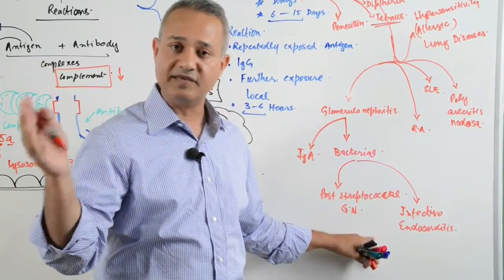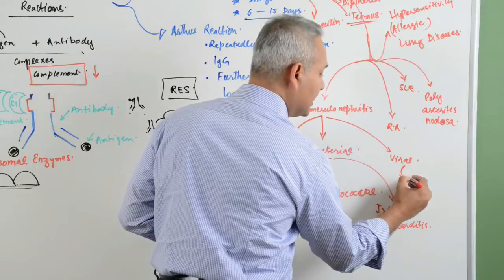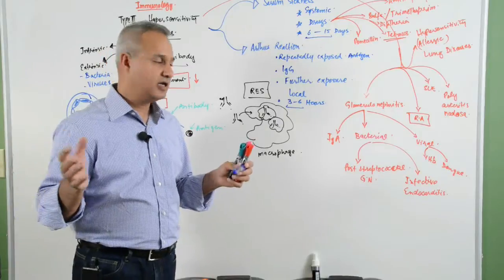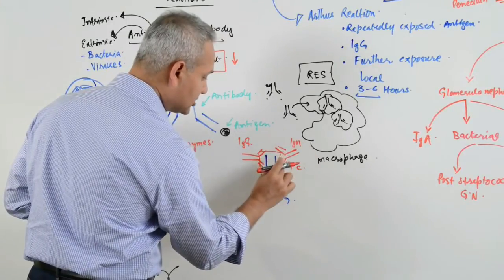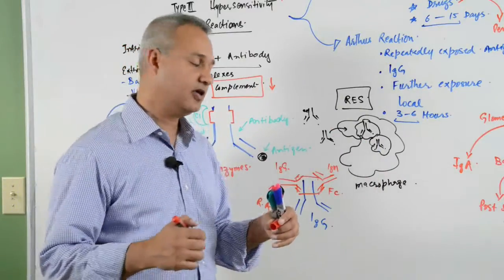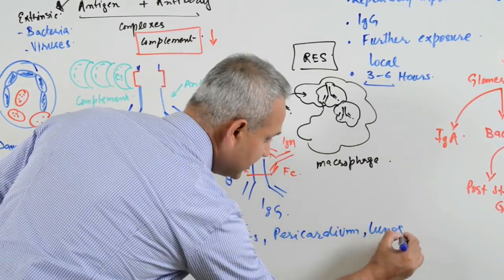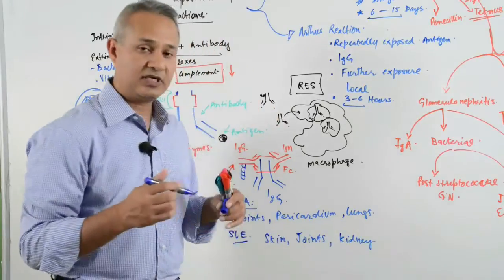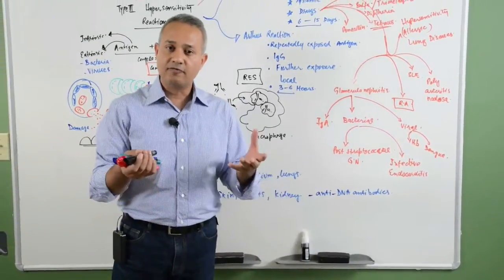Immunology lecture 15 - Type III Hypersensitivity Reactions 5/6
A lecture about the disorders due to the Immune complex depositions. Antigen-antibody complexes activate complement that results in inflammatory damage to the nearby tissue. Serum sickness and Arhus reactions are discussed. Diseases discussed are SLE, Rheumatoid Arthritis, Polyarteritis Nodosum, Post-streptococcal GN, Farmer's Lung (hypersensitivity pneumonitis), etc. ...